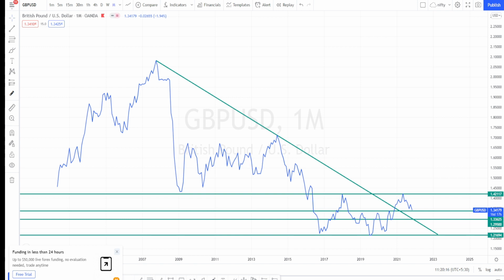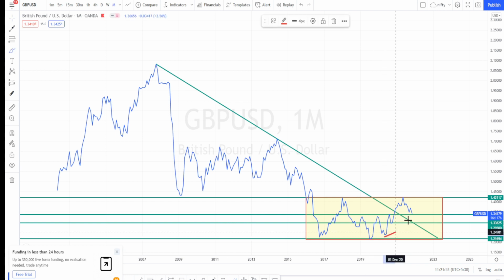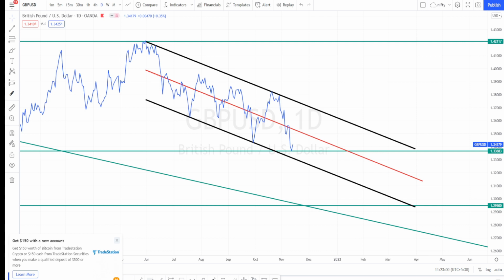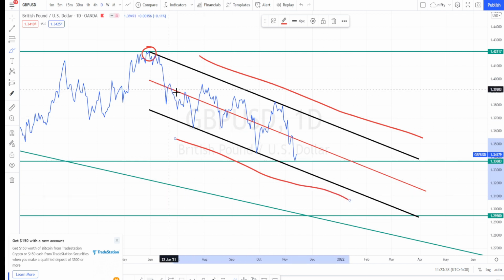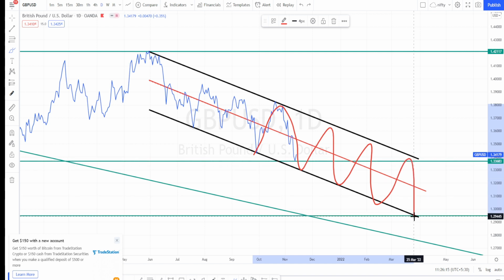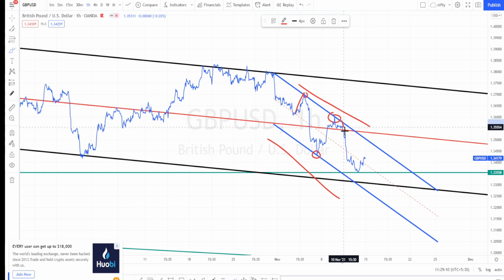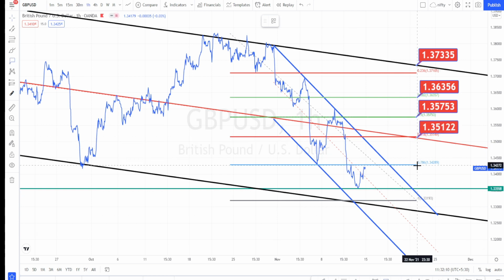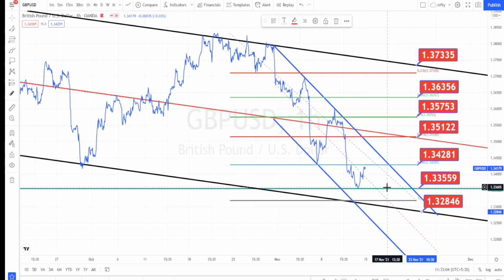GBPUSD Strategy THU 15 NOV GBP USD Analysis GBPUSD Forex Strategy